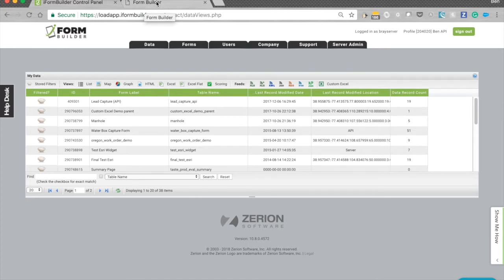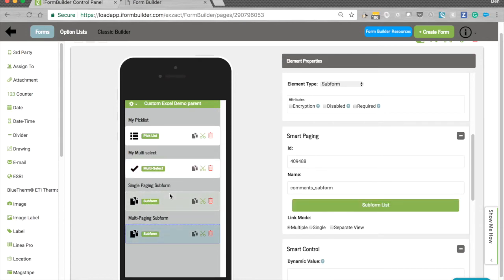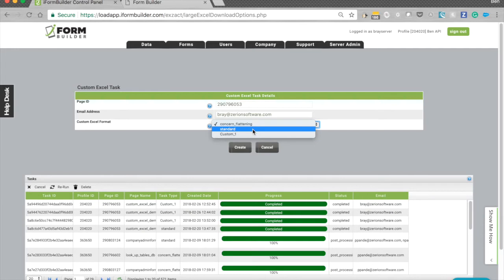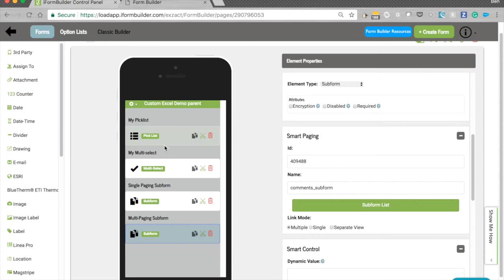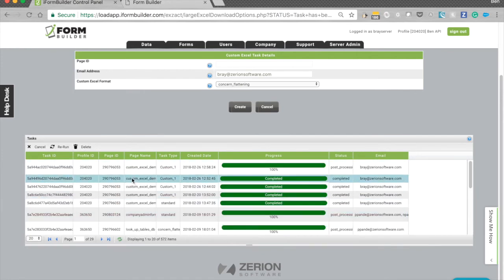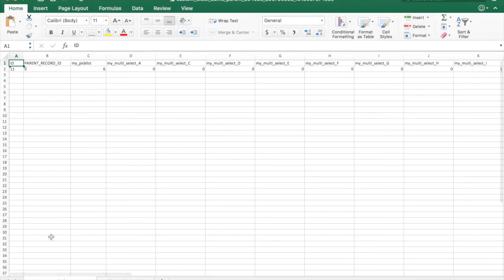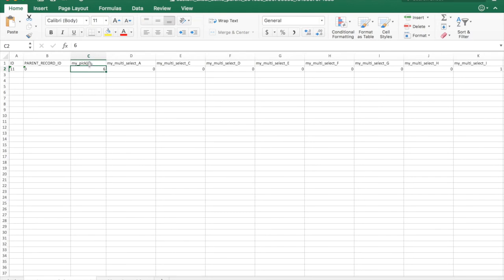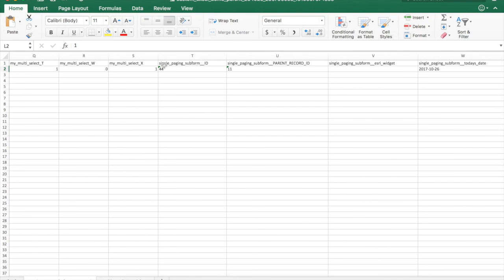iFormBuilder Custom Excel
Customize your Excel output using our Custom Excel feature.